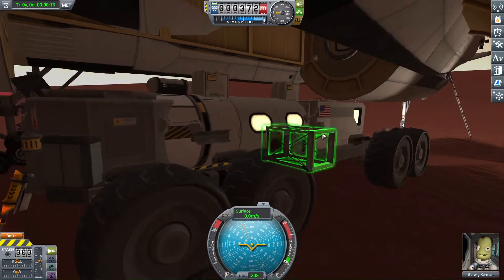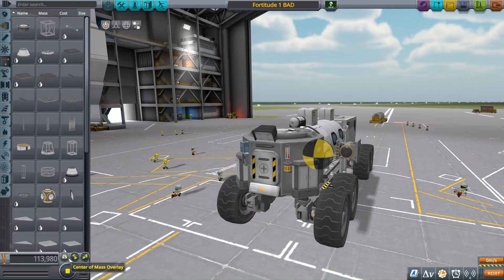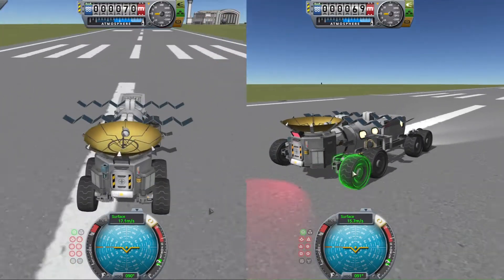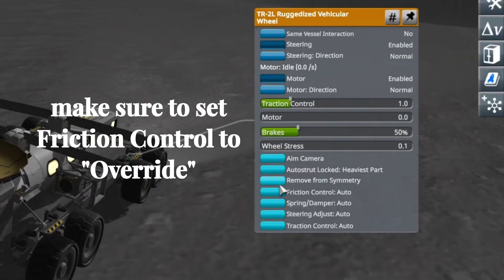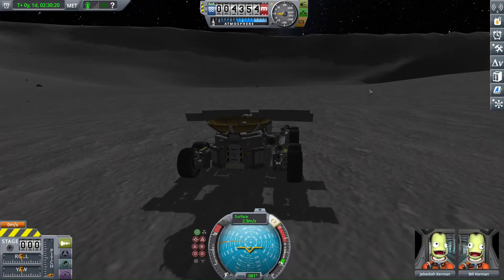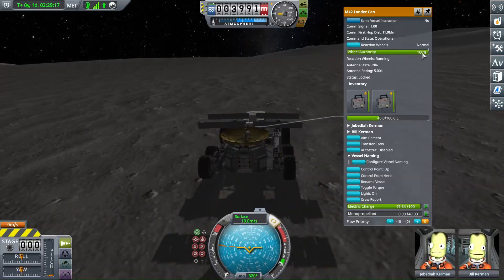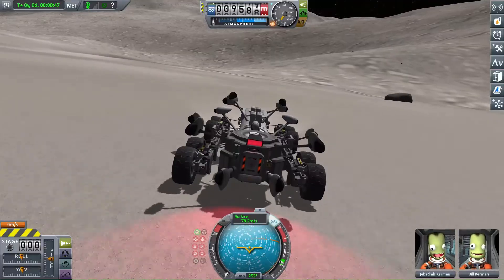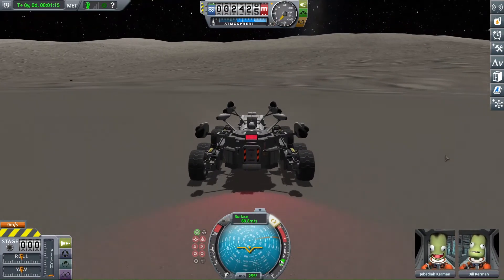6 Ways to Make Rovers Not Suck- Kerbal Space Program Tutorial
Rovers are frustrating, let's fix them! (or at least attempt to)